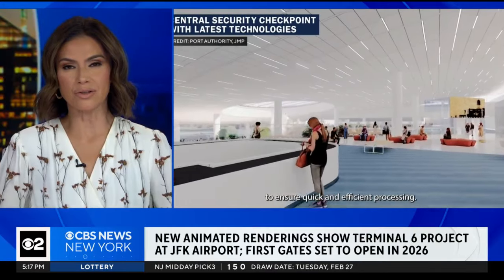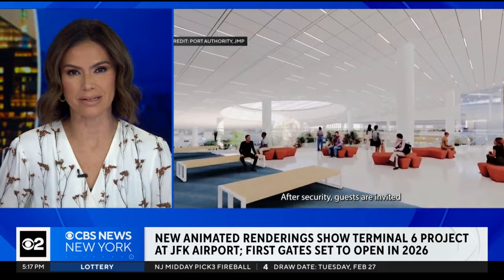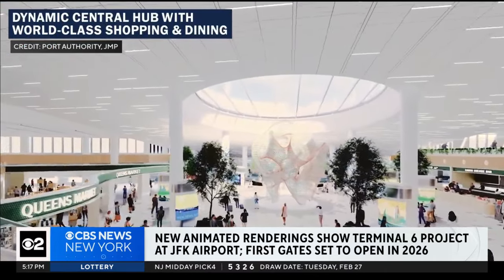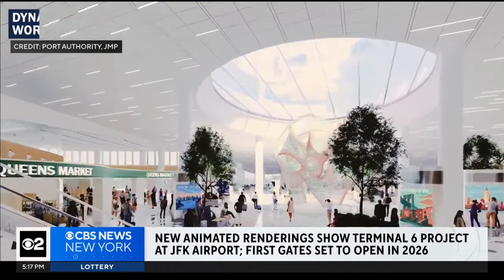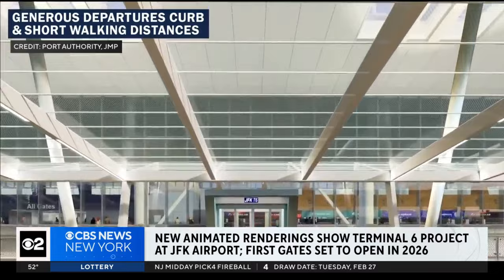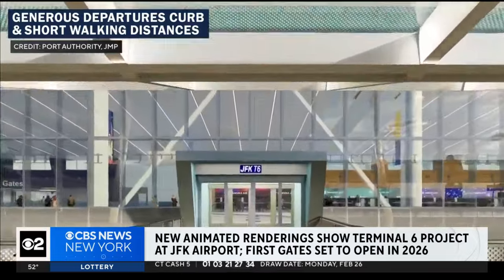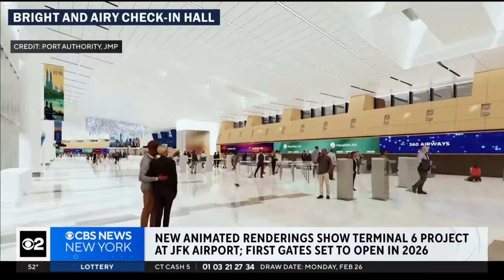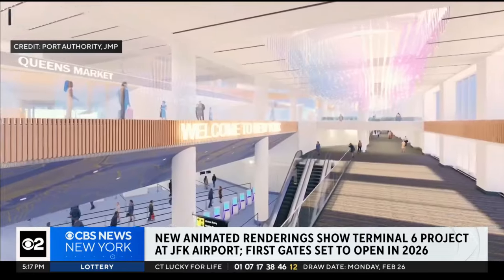Animated renderings offer sneak peek at new JFK Airport terminal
We're getting a look inside the new terminal at John F. Kennedy International Airport with new animated renderings. The first gates are set to open in 2026.